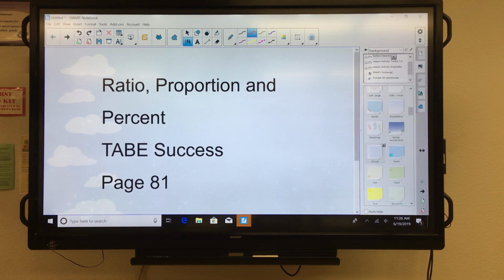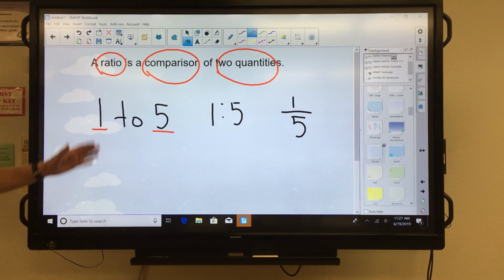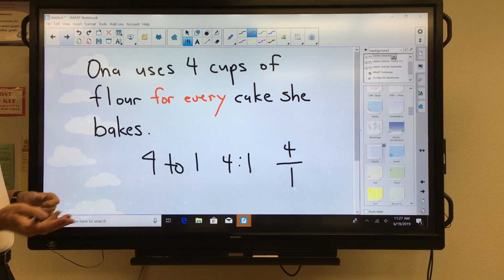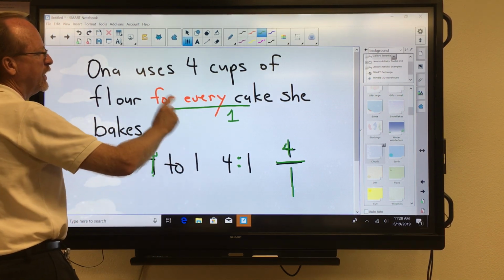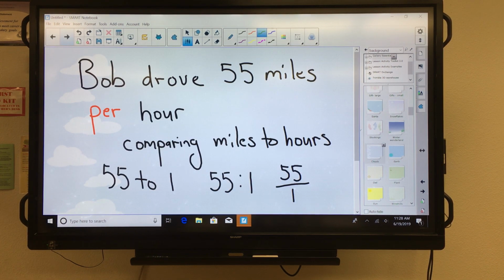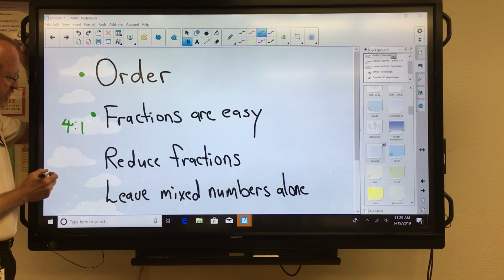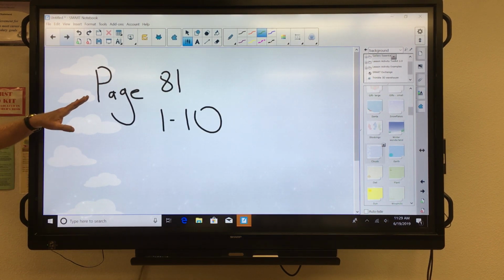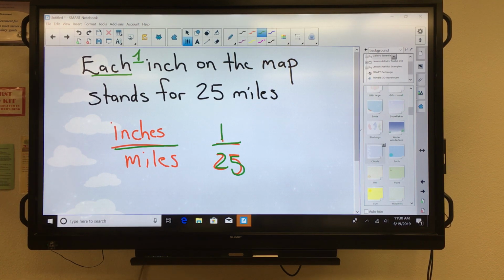Page 81 Ratio Proportion and Percent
Ratio Proportion and Percent
Page 81
TABE Success